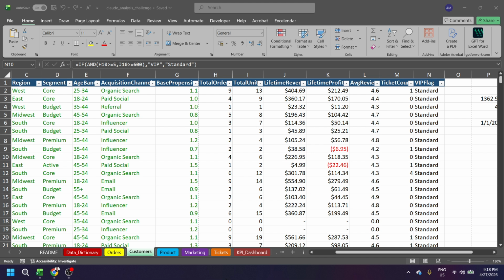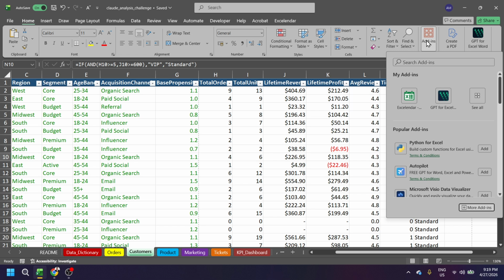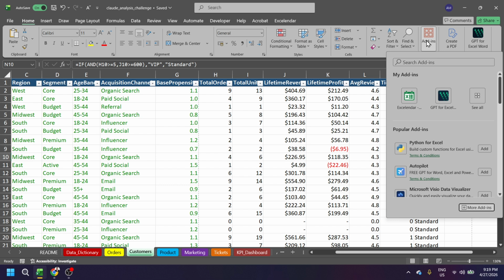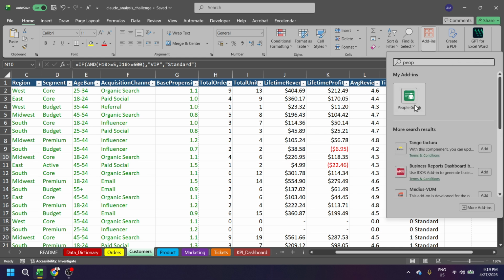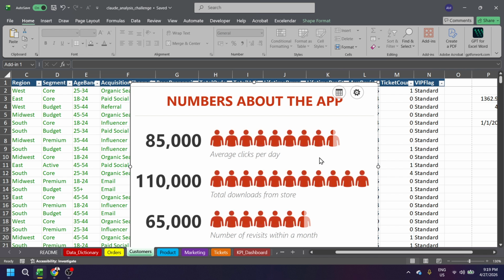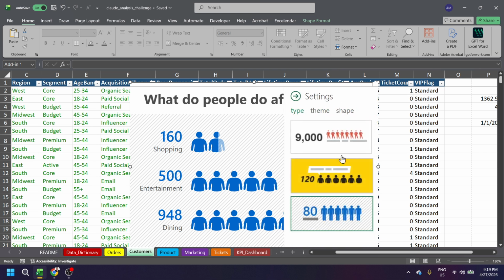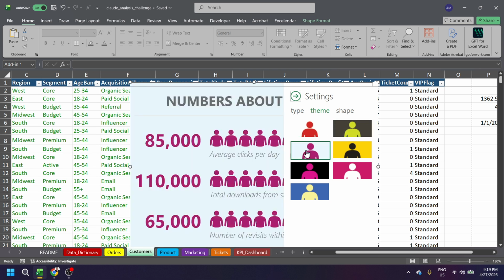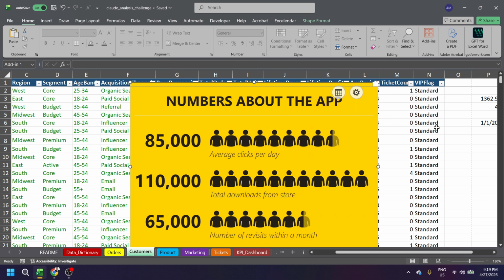How to Use People Graph in Excel (Tested)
In this video, we discuss how to use People Graph in Excel to create engaging data visualizations. You'll learn how to add the People Graph add-in, connect it to your data, and customize icon styles and themes to turn raw counts into a polished visual story. We also cover practical tips like keeping category names short and adjusting the value per icon setting.

00:00 Introduction to People Graph
00:22 Adding People Graph to Excel
00:43 Searching for People Graph Add-in
01:03 Adding the People Graph Add-in
01:27 Connecting Data to the Graph
01:38 Customizing Icon Style and Colors
01:55 Practical Tips for Better Graphs
02:07 Exploring Icon Shapes and Themes
02:19 Resizing and Changing the Title